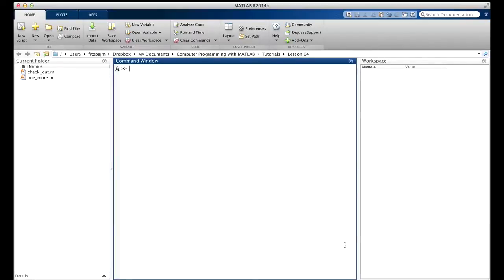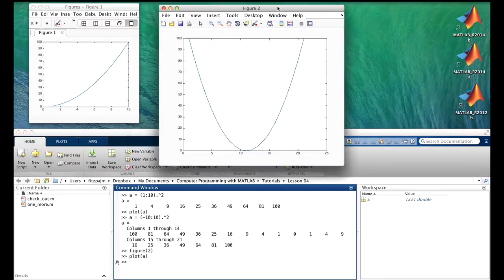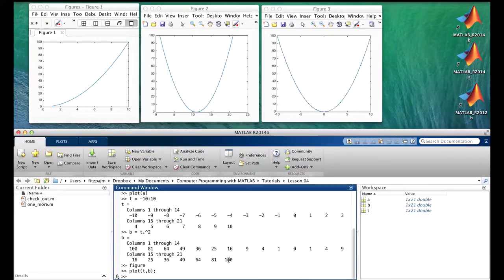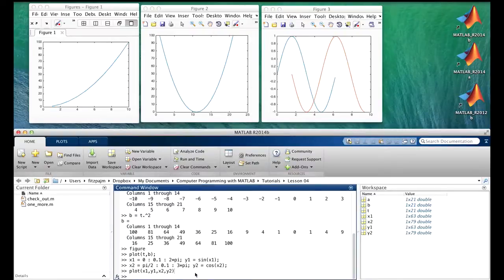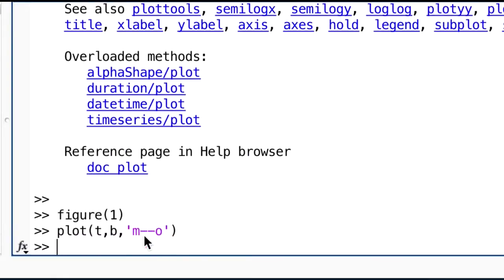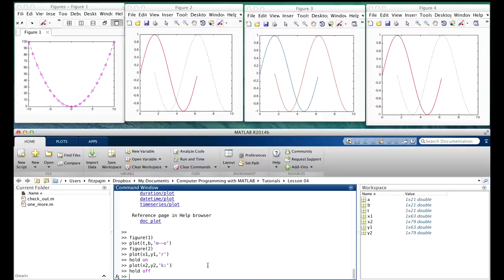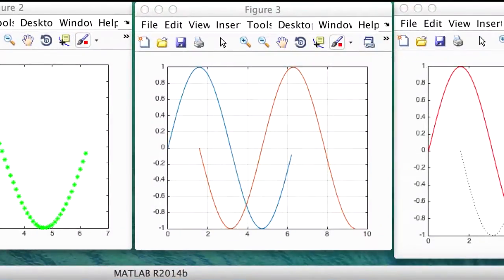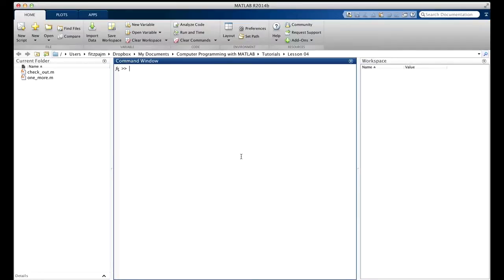4.4 MATLAB Basics to Advance: Plotting (22/40)